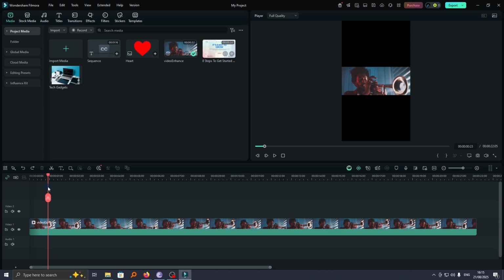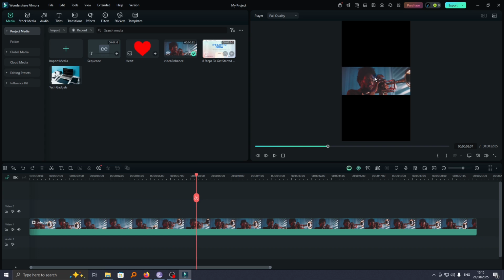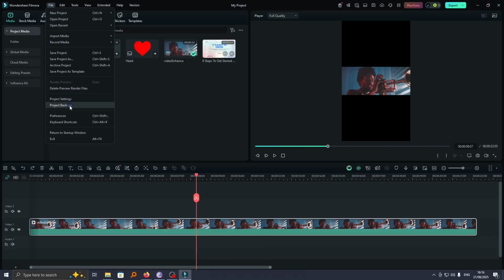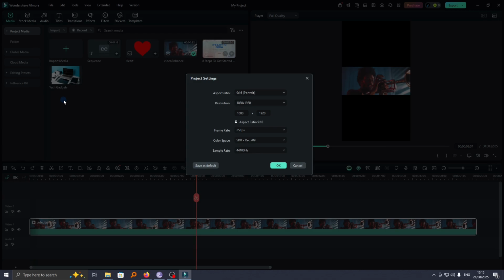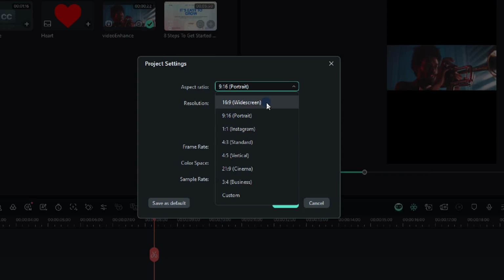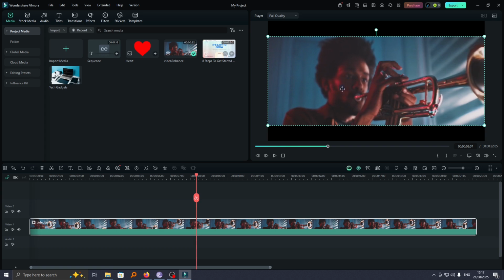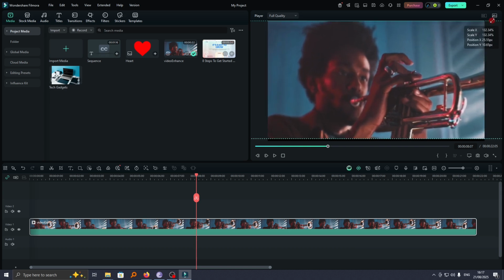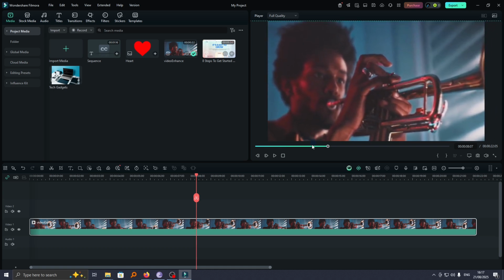How To Convert Portrait Videos To Landscape In Filmora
Have a vertical (portrait) video but need it in landscape (16:9) format? In this step-by-step tutorial, I’ll guide you on how to convert portrait videos to landscape in Filmora. You’ll learn how to resize, crop, blur the background, or add a custom color fill so your video looks natural and professional on widescreen platforms like YouTube, Facebook, and presentations.

Filmora makes it easy for beginners and advanced users to adjust aspect ratios, optimize video layouts, and ensure your final video is clean and high quality. Perfect for repurposing TikTok, Instagram Reels, or mobile recordings into landscape videos without losing quality.